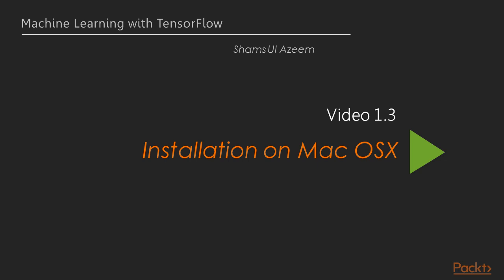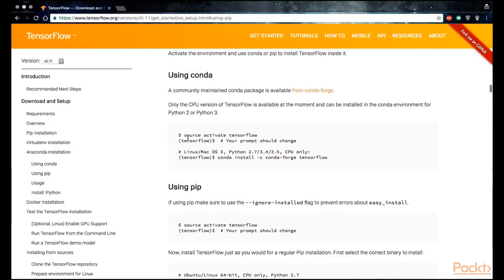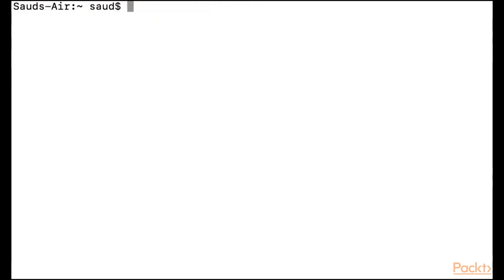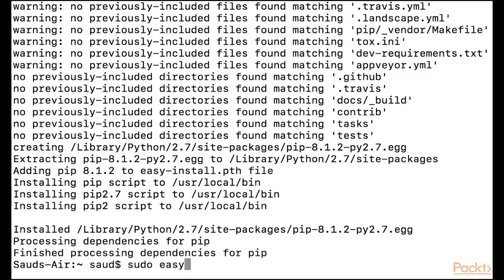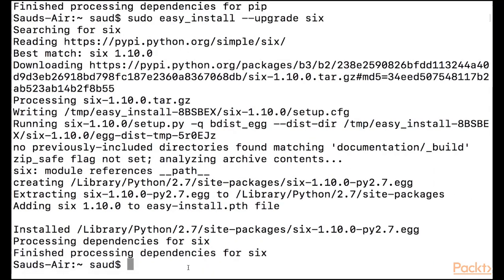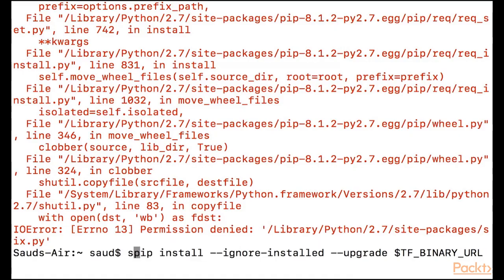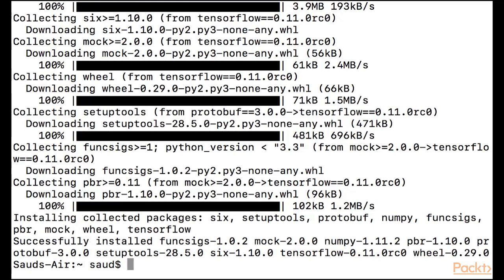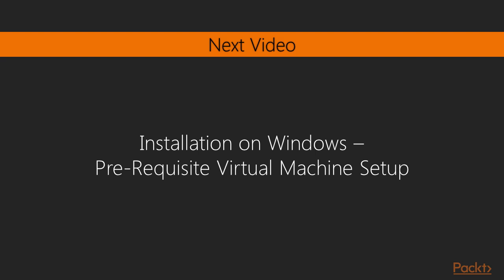1 3 Installation on Mac OSX Machine Learning with TensorFlow Video